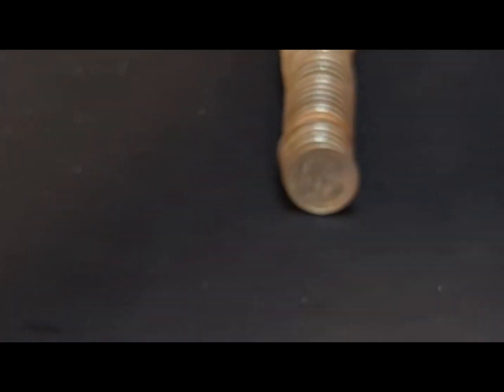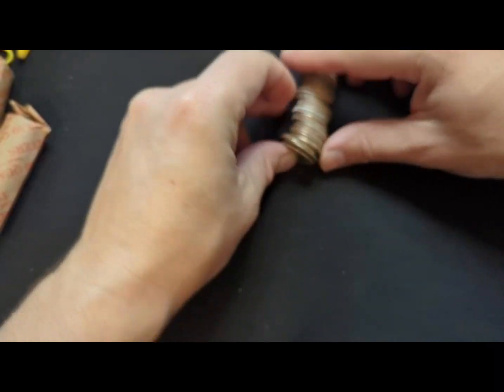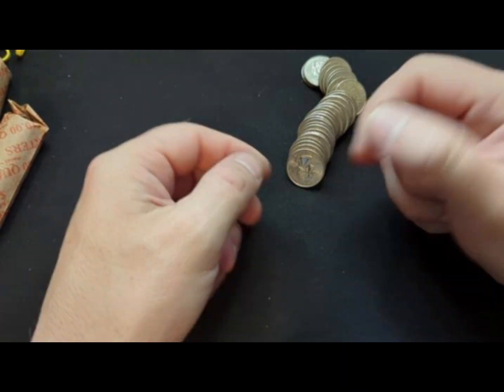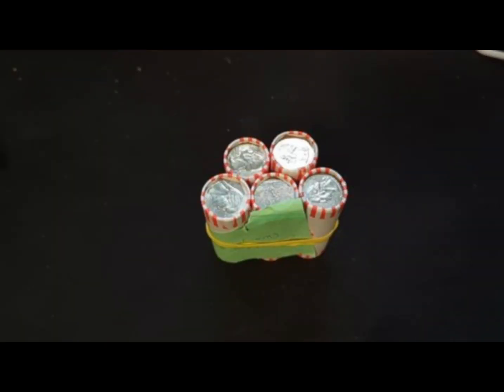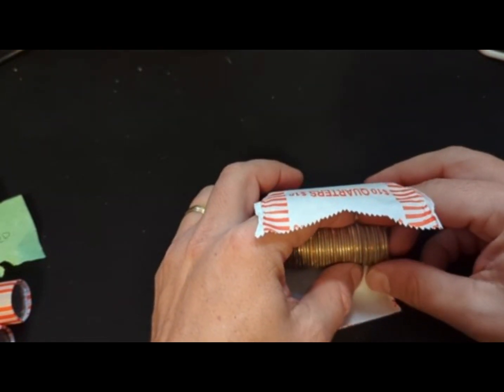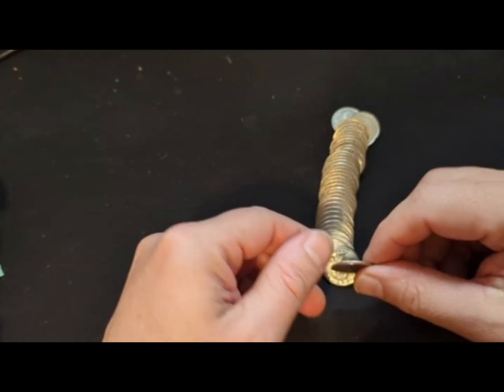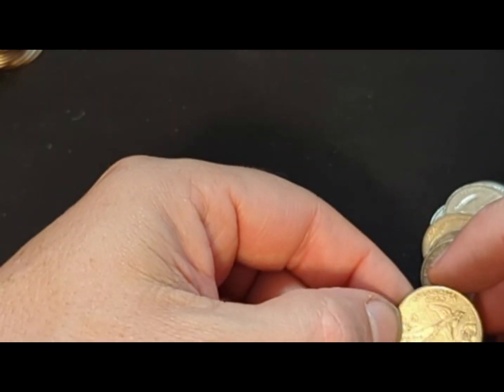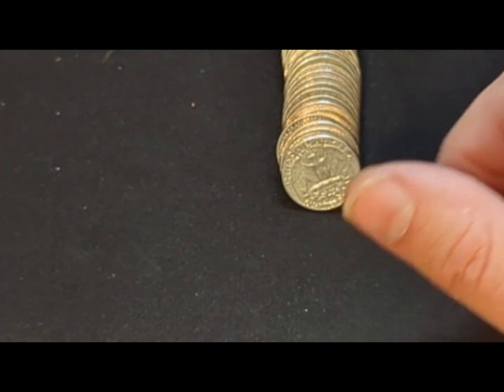Bank Challenge - Quarters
Taking 5 rolls of quarters from 2 different banks and seeing how they perform. What will we find?